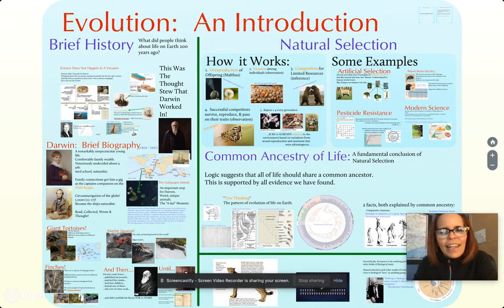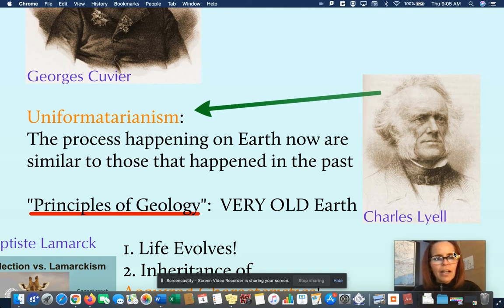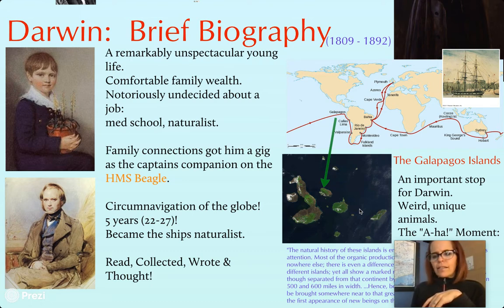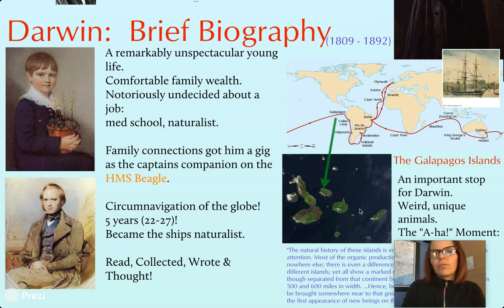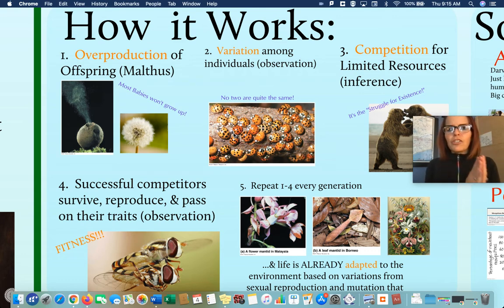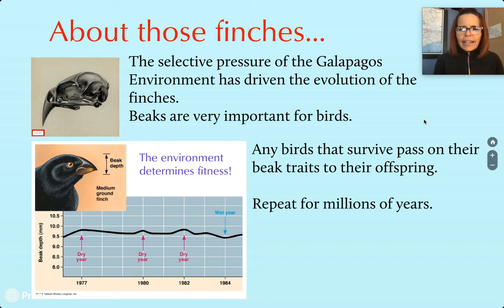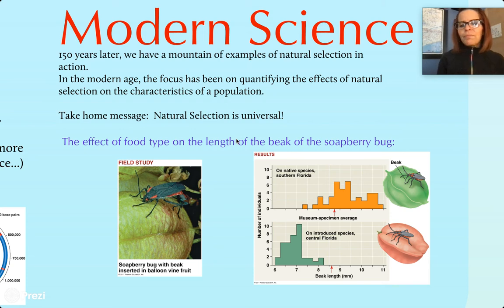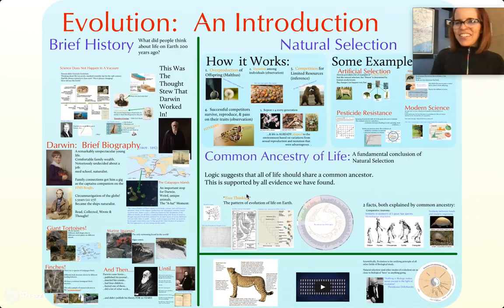Intro to Evolution